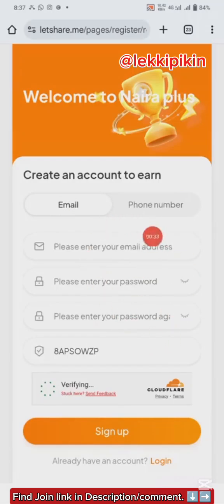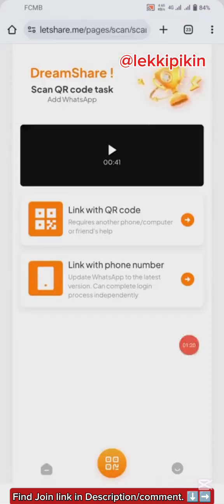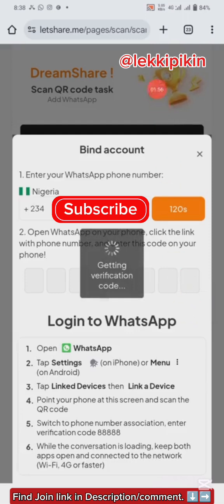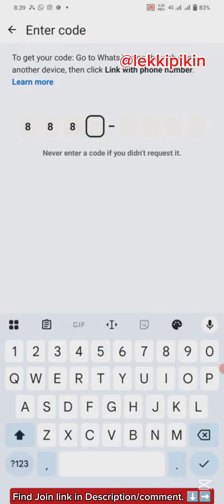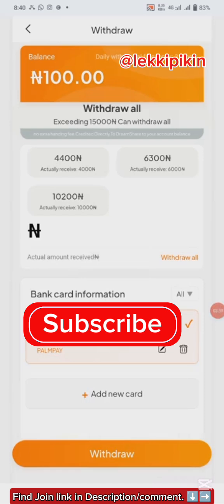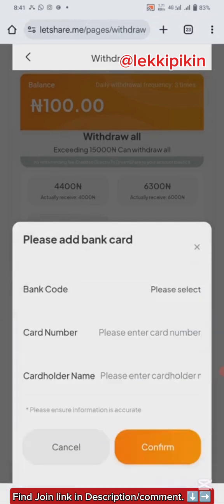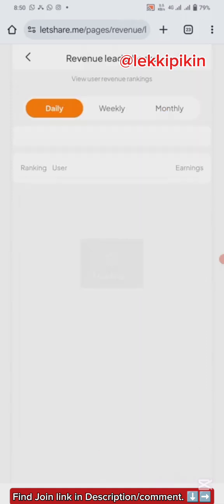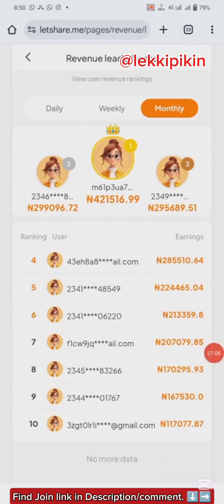Laziest Method to Earn Daily Cash Online with Whatsapp | [Ep. 1] (LetShare Method)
This is the laziest way to make money online in 2025! just with your whatsapp.
With LetShare, you can start earning passively with little to no effort. No experience needed, no upfront cost, and no stress. Watch this walk through to see how easy it is to make daily income online. 💸

💞 New user rewards upto 5000₦!
1️⃣ Easy money earning from varieties of tasks!
2️⃣ Get 13000₦ automatically every day!
3️⃣ Without investment,100% safe💯 and quick withdraw!

make money online 2025, passive income, laziest way to earn, letshare review, how to make money doing nothing, earn online Nigeria, easy side hustle, zero effort income